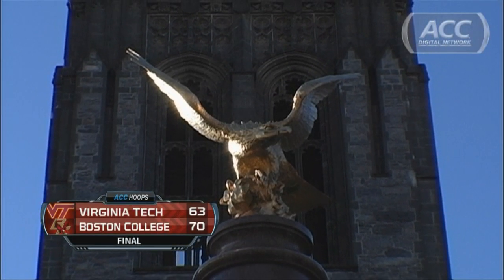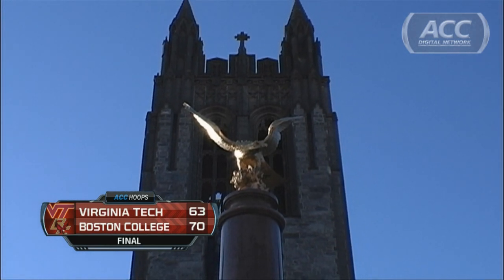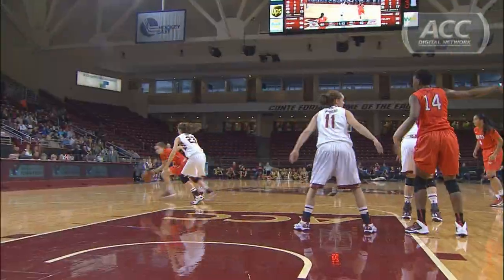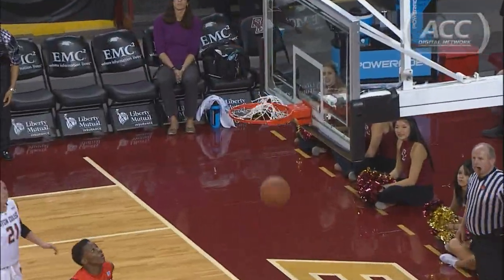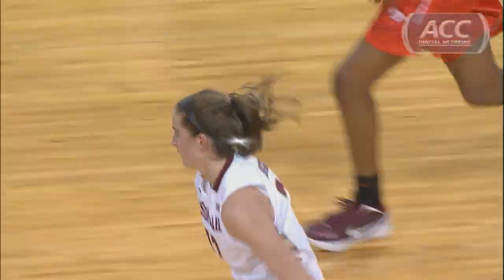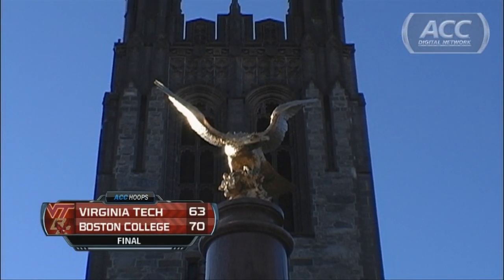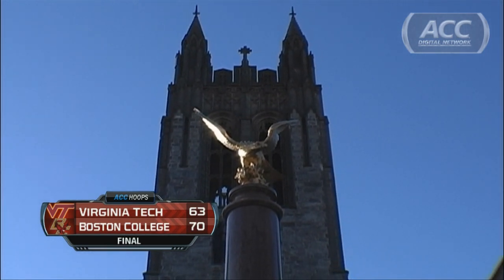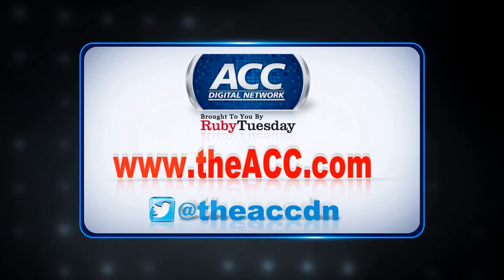Virginia Tech vs Boston College | 2014 ACC Women's Basketball Highlights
Boston College took care of business at home, defeating Virginia Tech 70-63 on Sunday.  It was the ACC opener for both teams.  Nicole Boudreau and Kristen Doherty led the Eagles with 16 points each.  Uju Ugoka had 21 points for the Hokies in the loss.